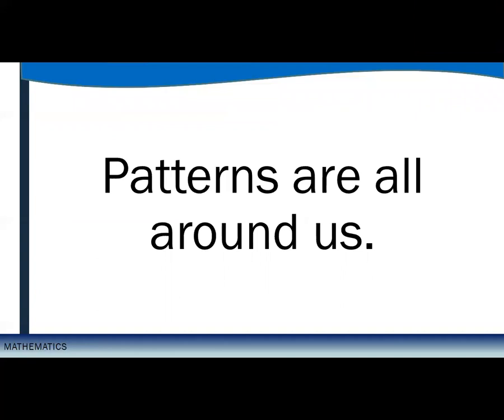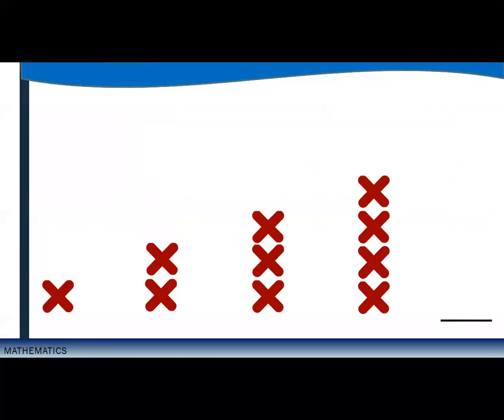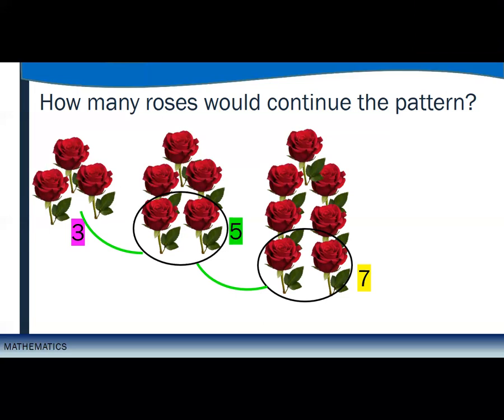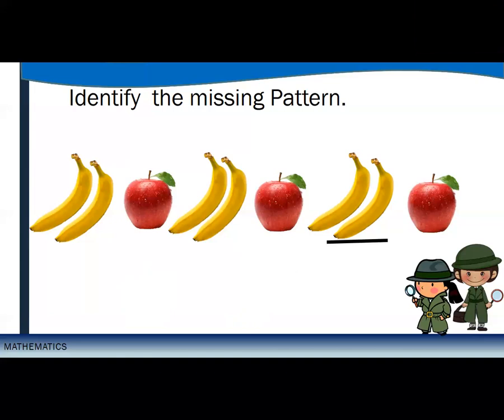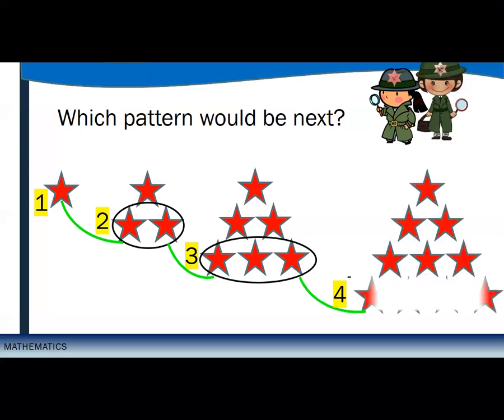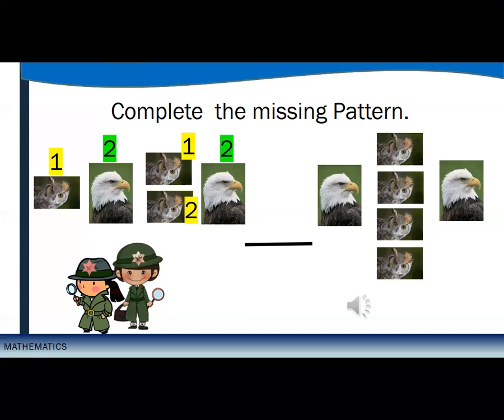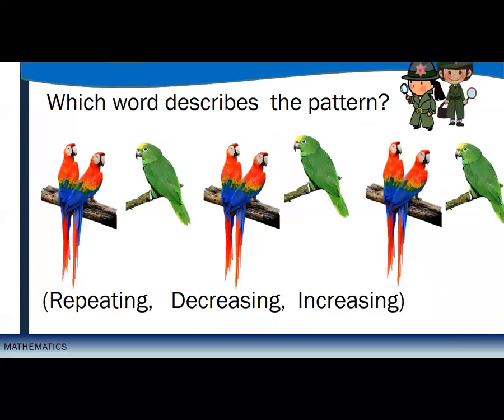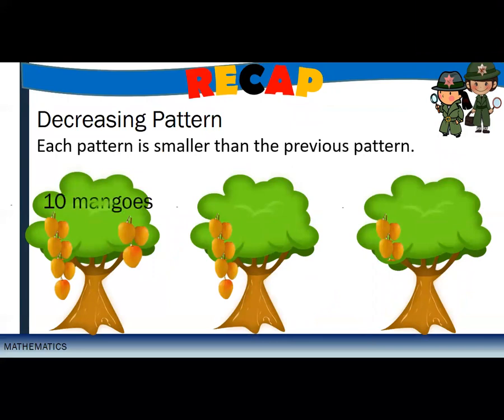Mathematics Identify, Describe & Complete Patterns Grade 2